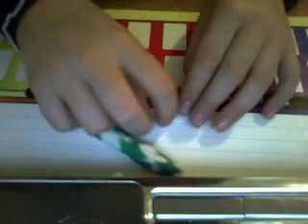how to make eggs (mini)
adri5541's webcam video December 23, 2011 06:11 PM